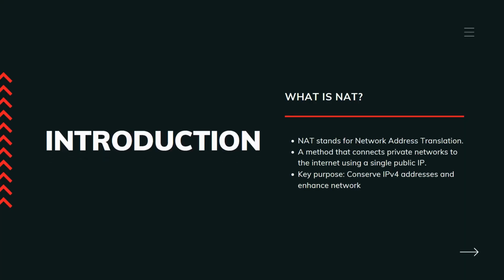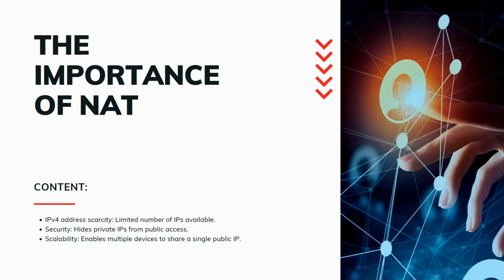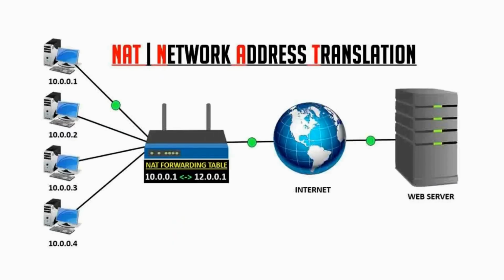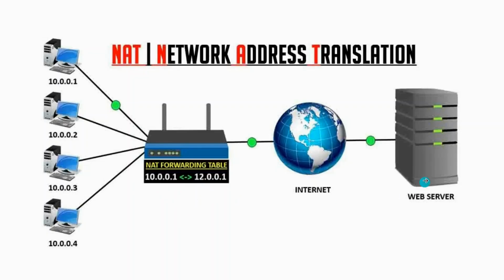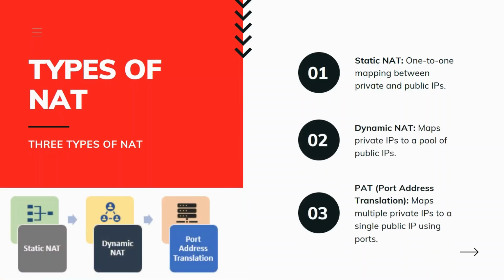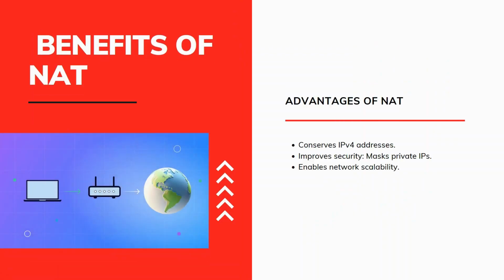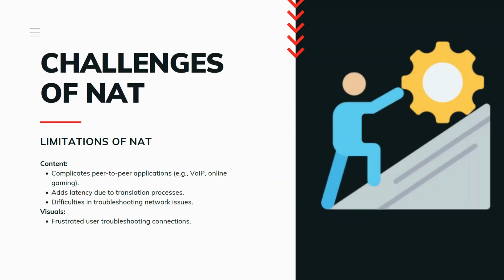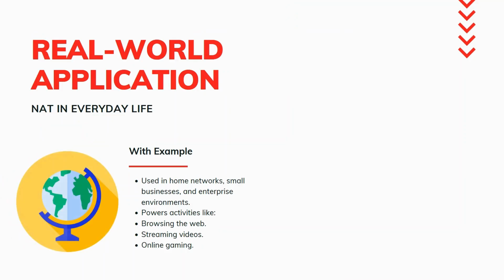Introduction to Network Address Translation (NAT)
Discussion about Network Address Translations